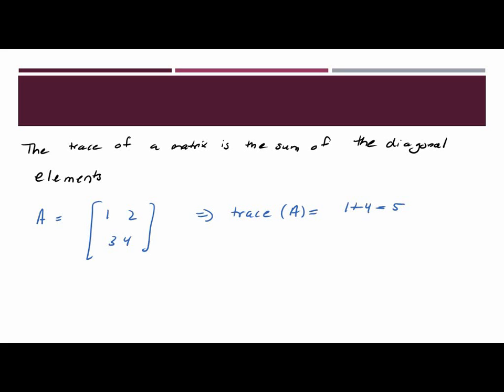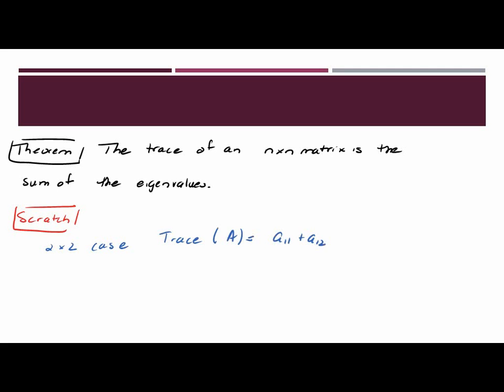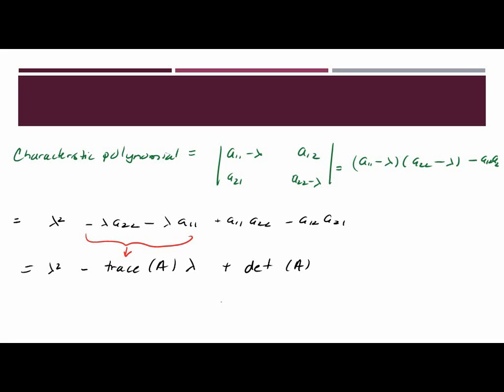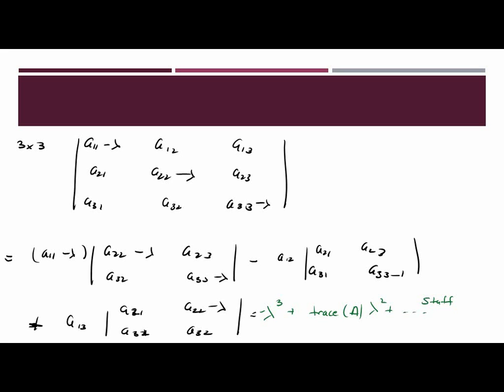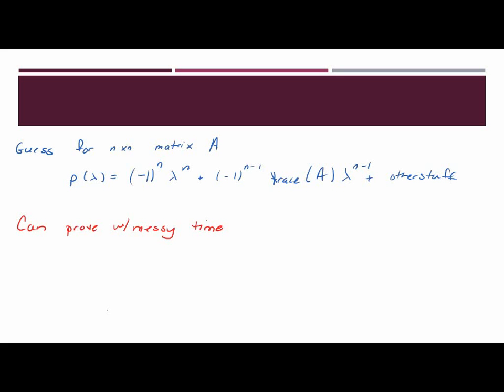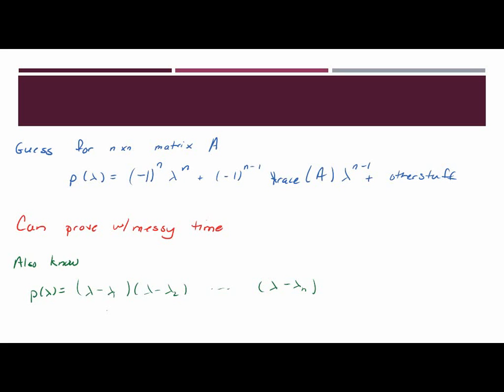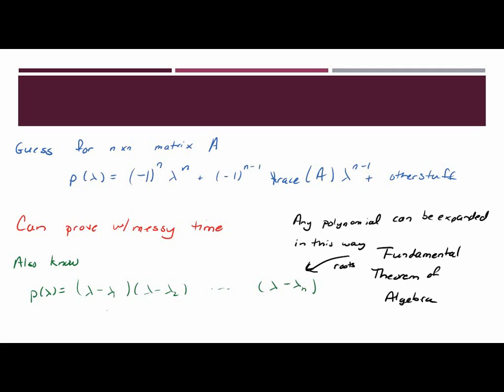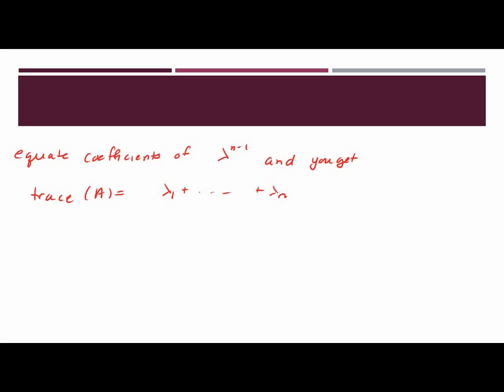Linear Algebra Proofs Part 3 4-30-2014